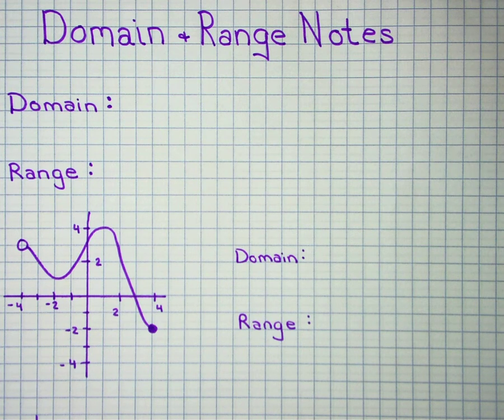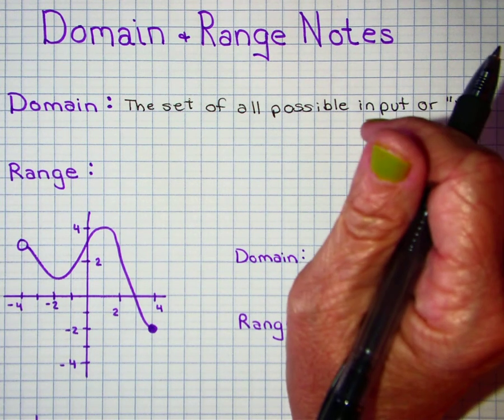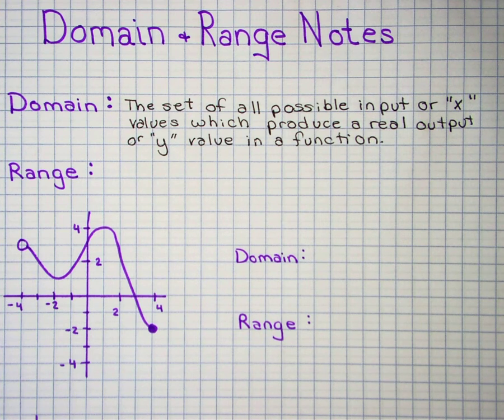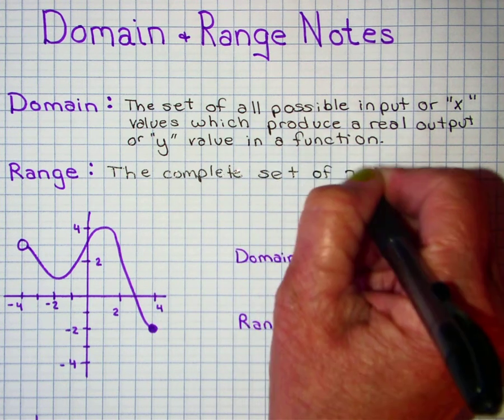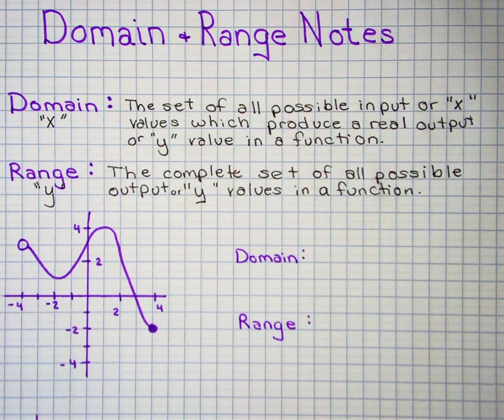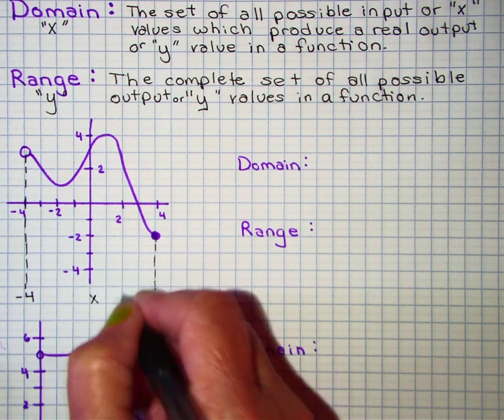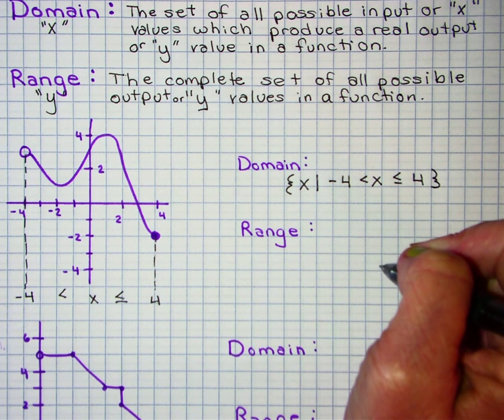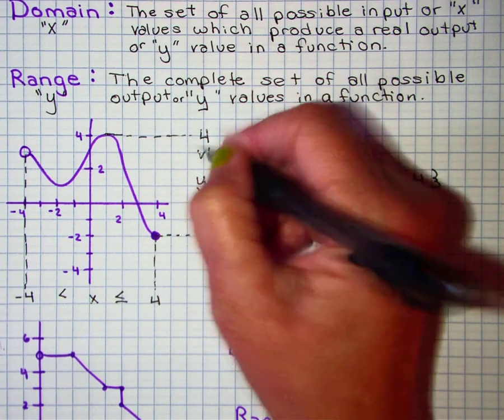Domain and Range Reteach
Video 1 of 4 for Domain and Range - Unit 1.2